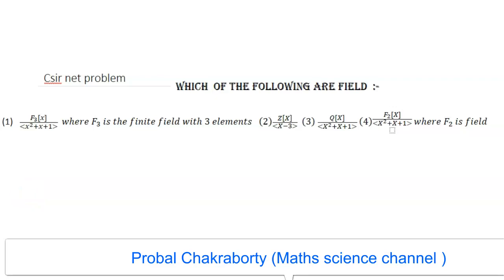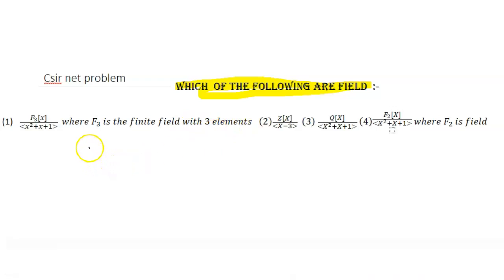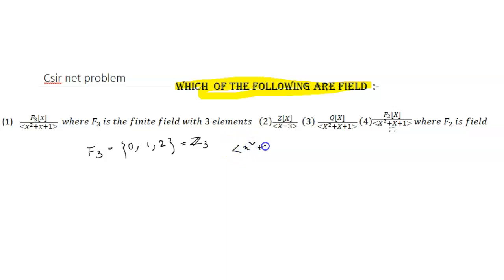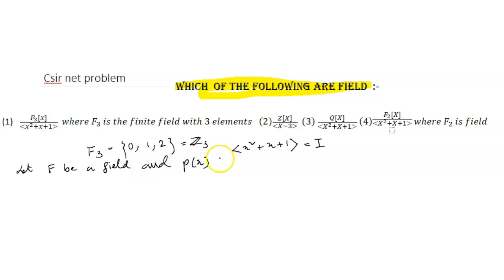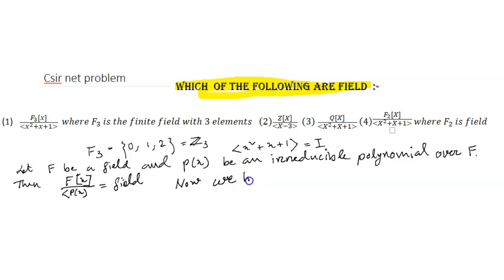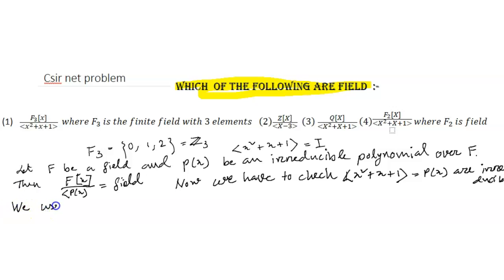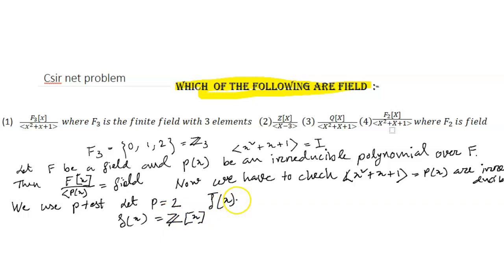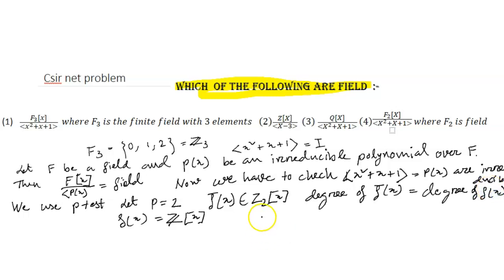Splitting field (CSIR Net IIT)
Here I solve CSIR Priblem and discuss splitting field with a problem .